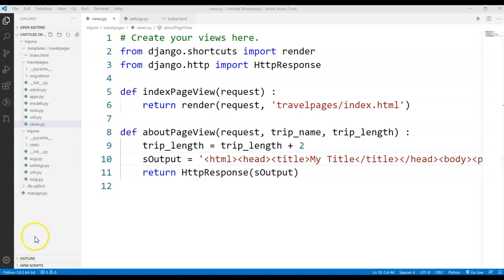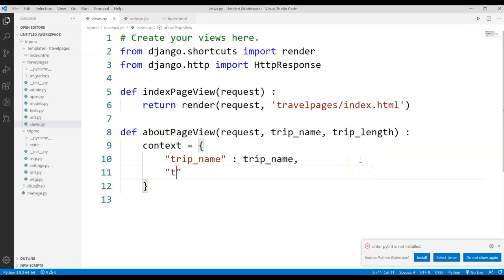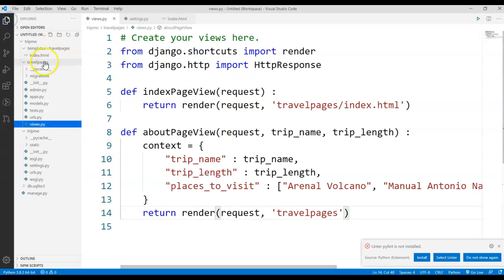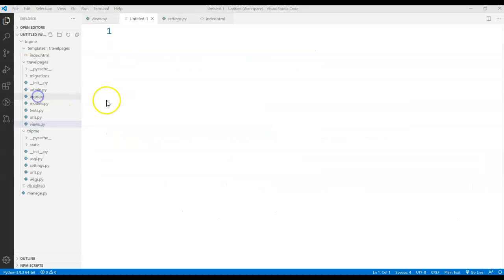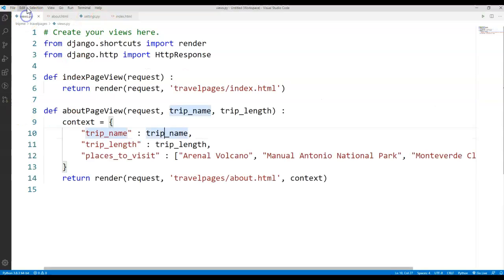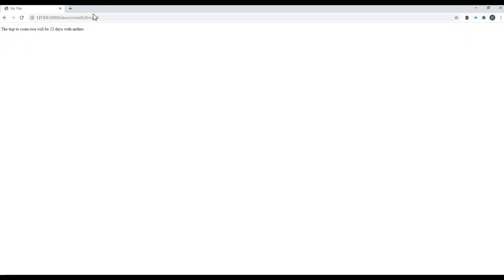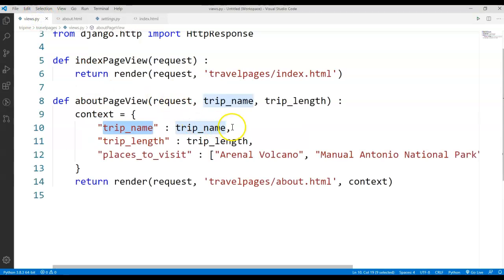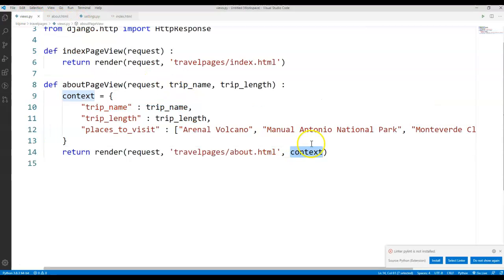Python Render HTML with Data